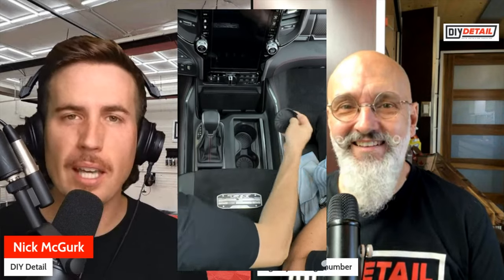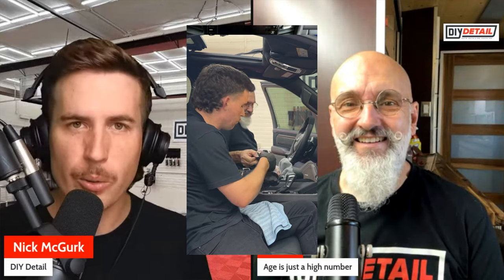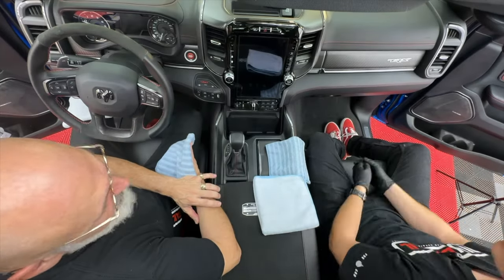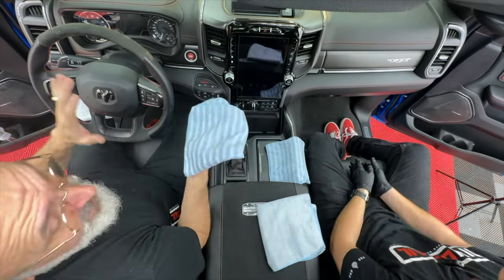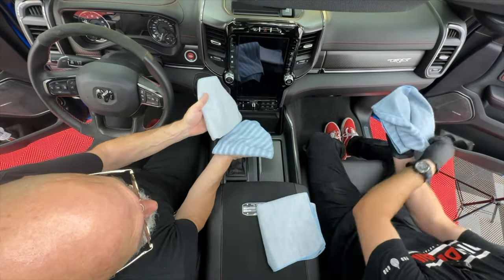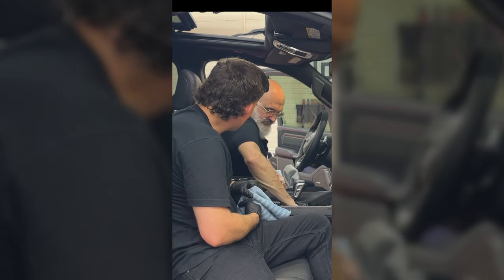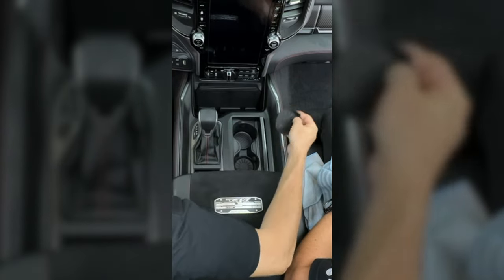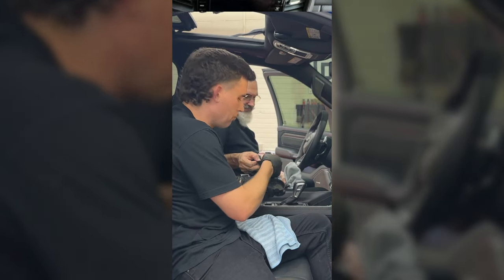Never spray on an Interior?? Tips and tricks on INTERIOR DETAILING | DIY Detail Podcast #61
In this podcast, Nick and Yvan delve into some interior detailing tips they've learned over hundreds and thousands of interior details. Get ready for some wisdom bombs from Mr. Lacroix! Nick also shares some of his favorite detailing methods -- and shares some internet comments that challenge some of our recent videos.